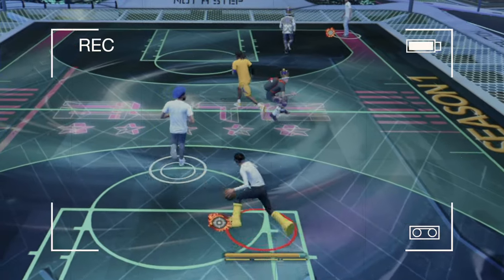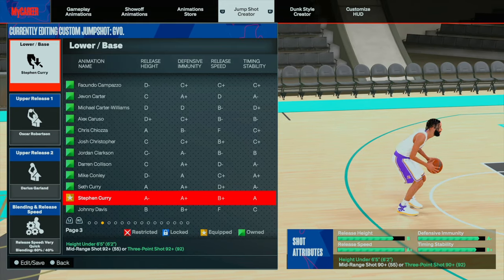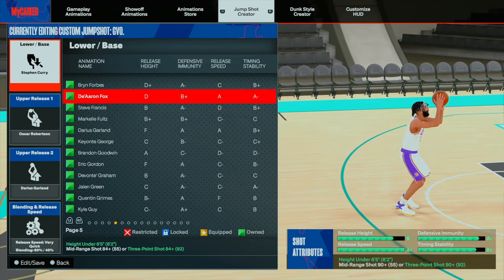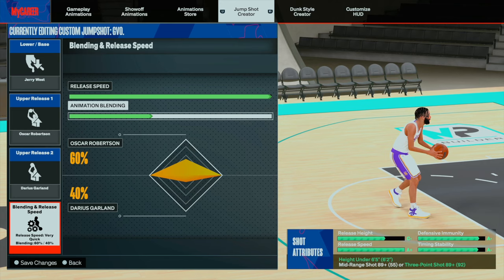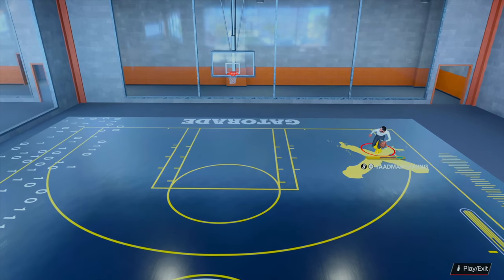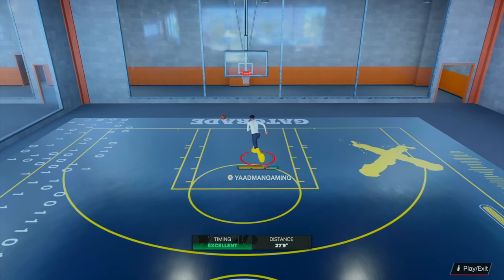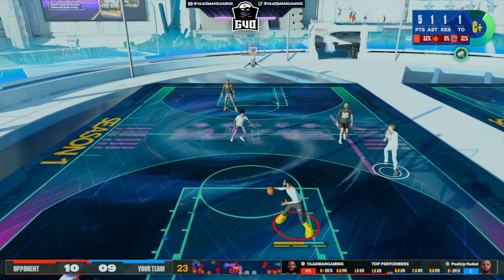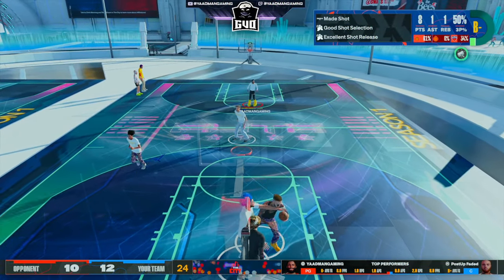this Jumpshot Release SPEEDS up EVERY Jumpshot in NBA 2K24🤩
This Jumpshot release MAKES EVERY JUMPSHOT FASTER in nba 2k24!!! EQUIP it ASAP